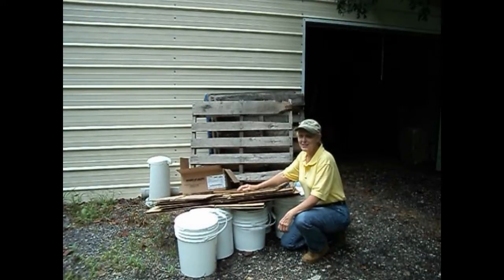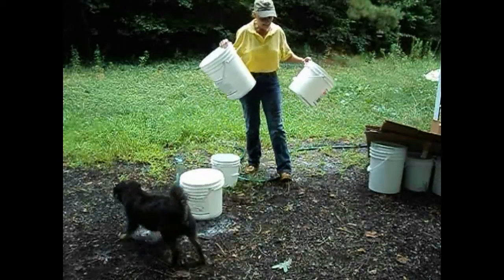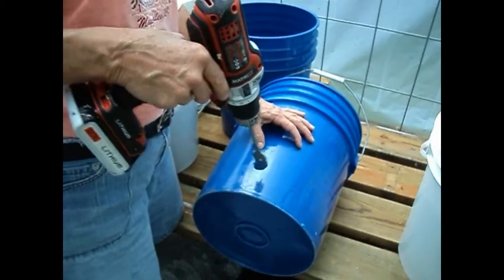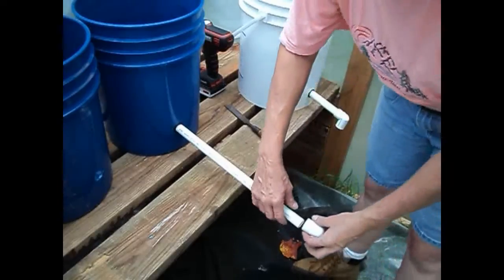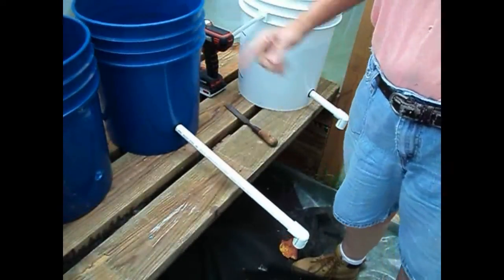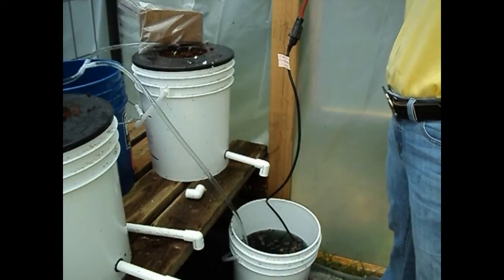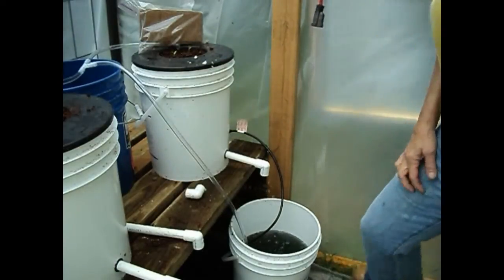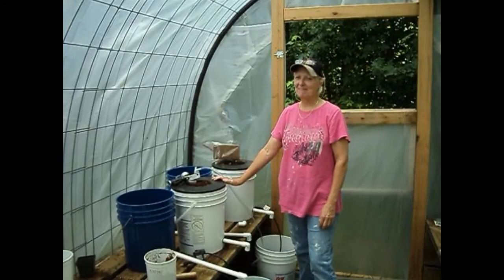My Little Dutch Bucket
This took forever but I finally did it. A working prototype Dutch bucket system. I'm absolutely elated to have this one in the bucket. Thought I might kick the bucket by the time it was done!